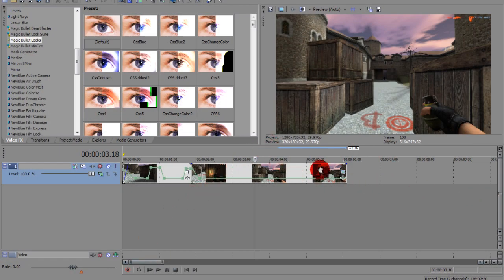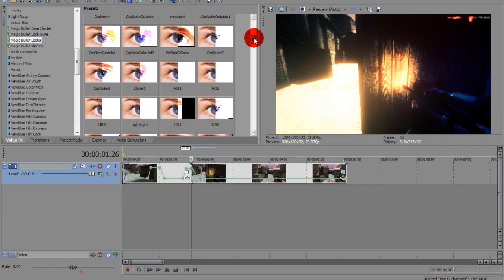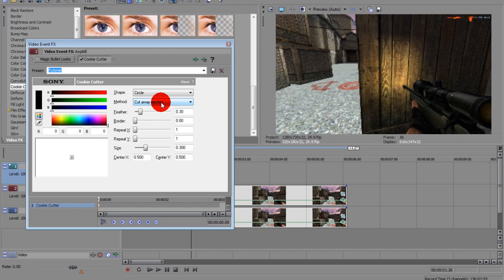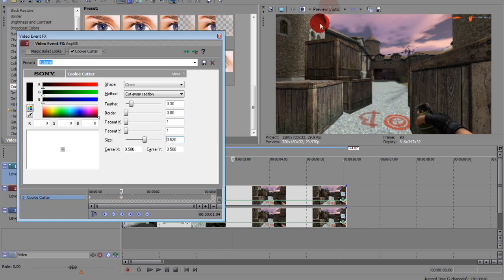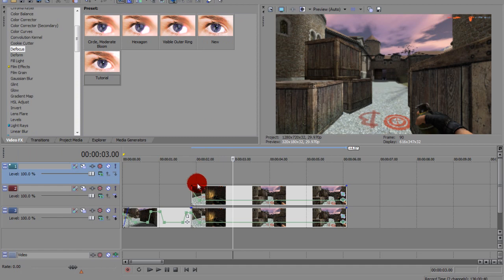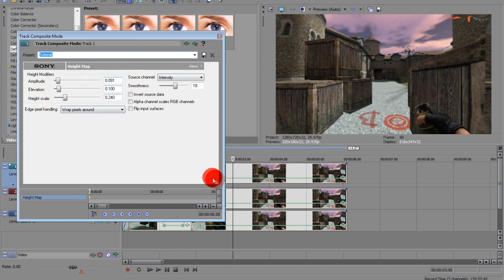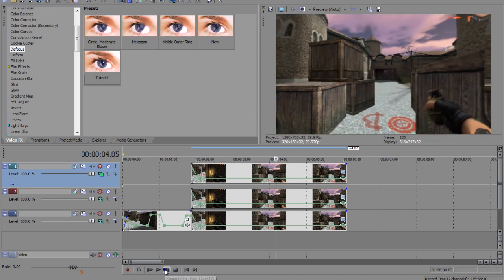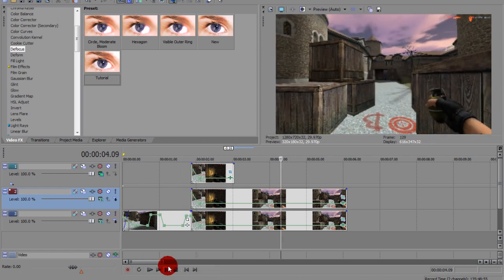Sony Vegas Tutorial - CSS Custom Circle Effect by TrixXs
This is the tutorial ive been working on, to show you the effect i did in the previous video... Its easy, simple and professional and all of you can do it...

For Questions on New Effects you want me to Make a Tutorial on, Like me on Facebook and Post on the wall on your ideas and things you want me to make a tutorial on.